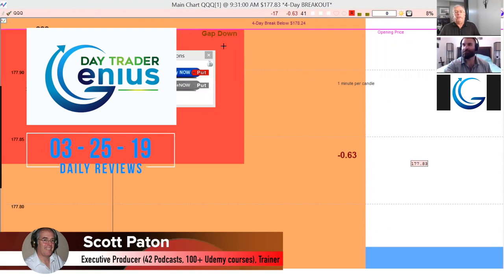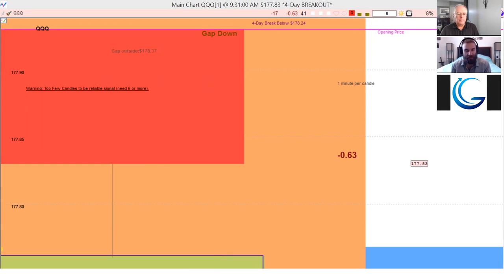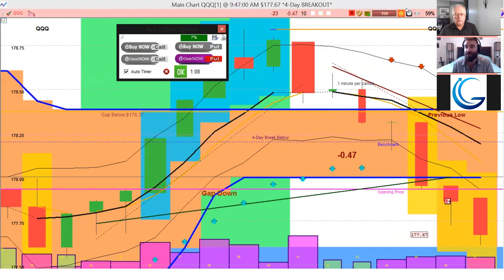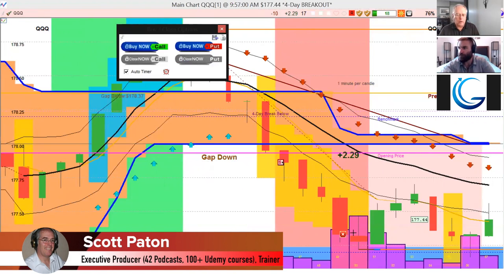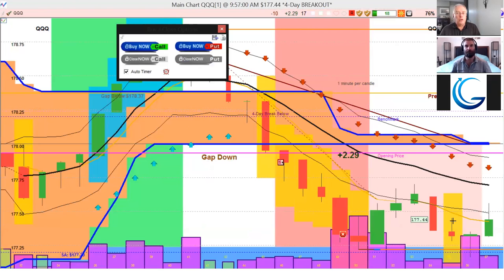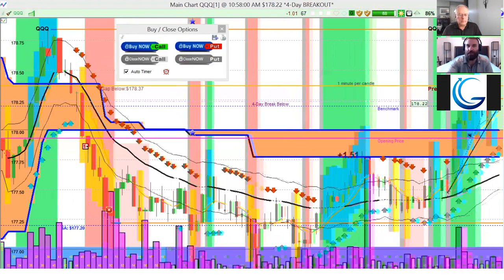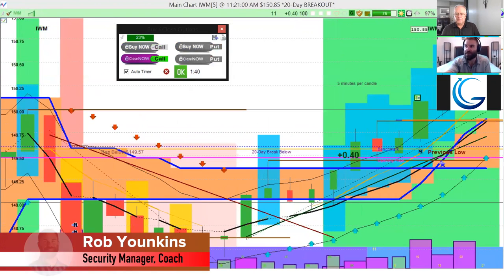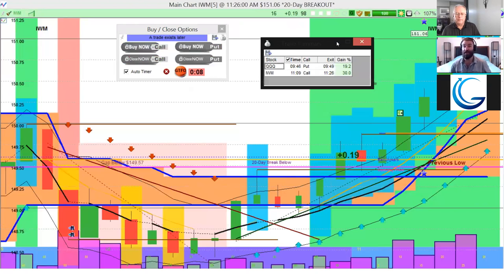2019-03-25 Day Trading Stock Options Daily Review - Day Trader Genius